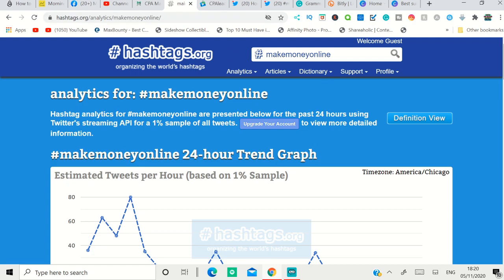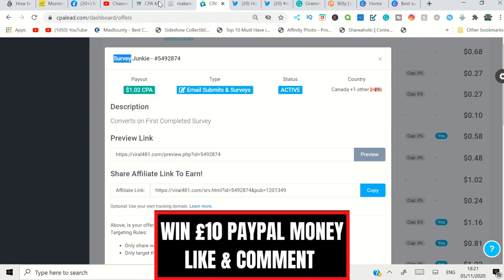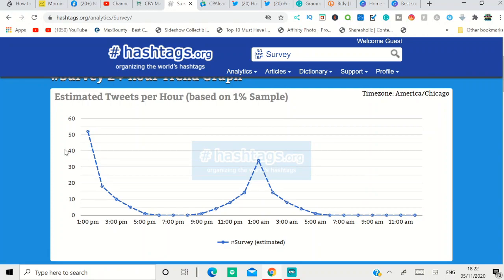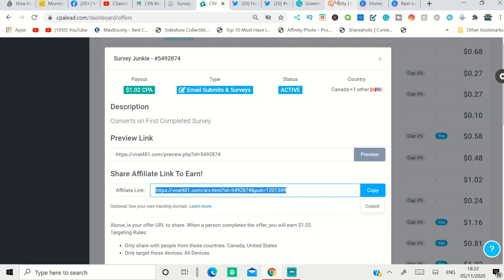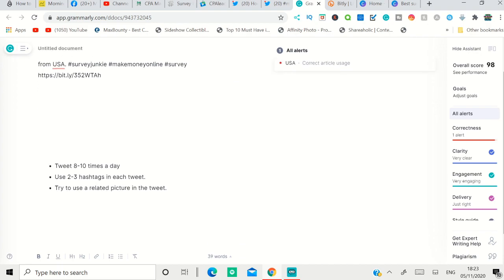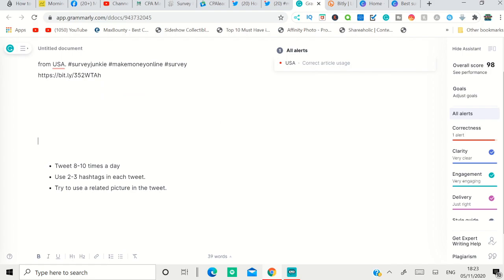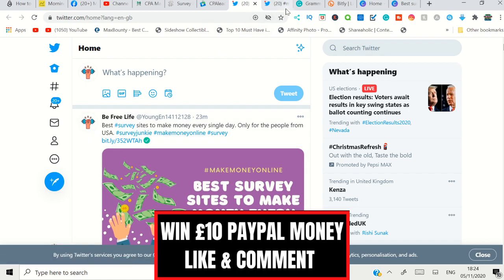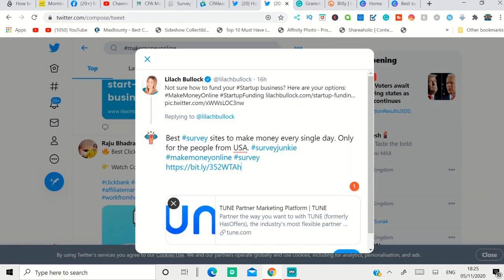Make $1.02 Per Click (Make Money On TWITTER) Full Tutorial - Make Money Online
Make $1.02 Per Click (Make Money On TWITTER) Full Tutorial - Make Money Online. A simple way to make money on Twitter using CPA offers. Just copy and paste the link, when people click your Twitter post and take action, you make money. This method works worldwide, no investment needed and anyone can do it.